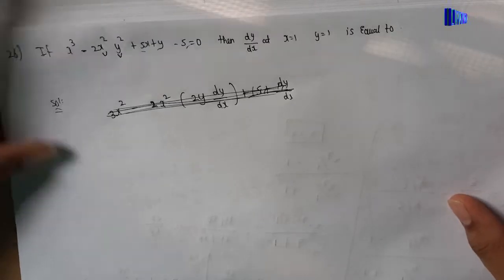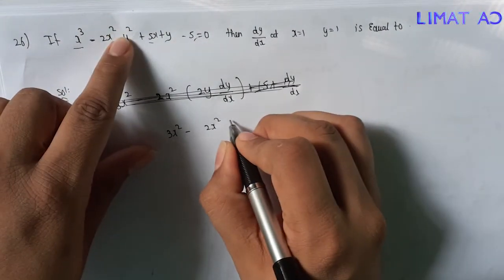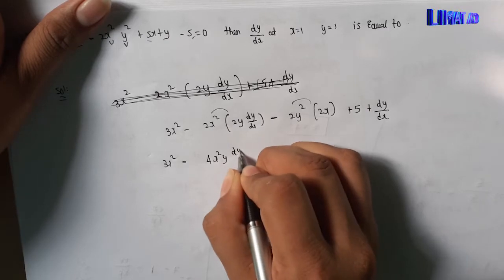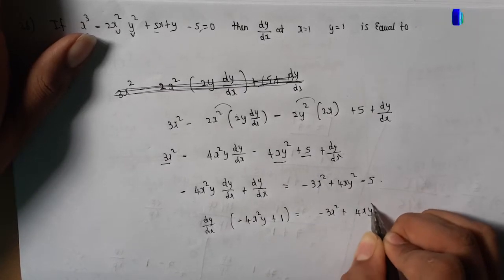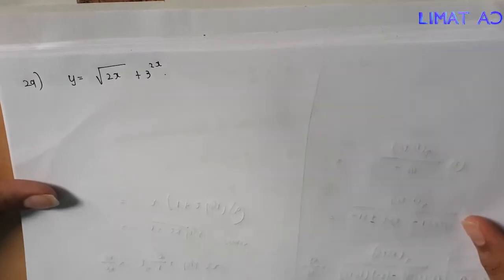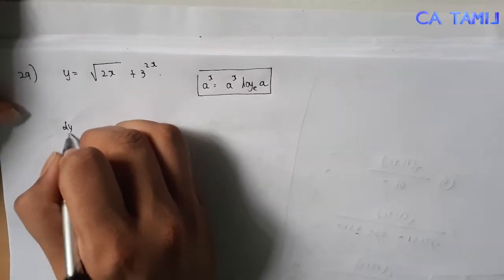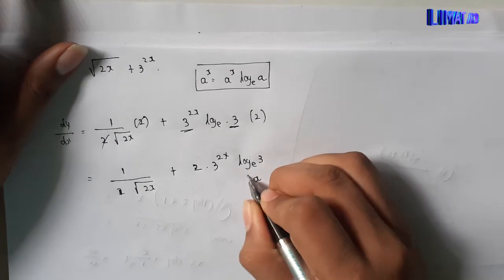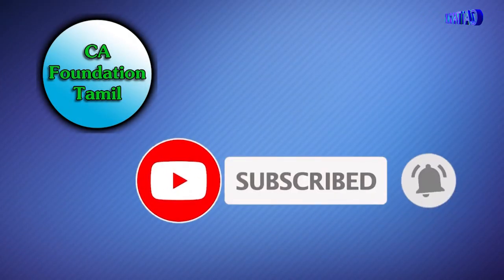BUSINESS MATHEMATICS | CHAPTER 8 | EXERCISE A | SUM NO 26 TO 29 | CA FOUNDATION | TAMIL| MUST WATCH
THE MAIN VISION OF THIS CHANNEL IS TO PROVIDE  A CA COURSE IN OUR TAMIL LANGUAGE SO THANKS FOR 400+  SUBSCRIBERS